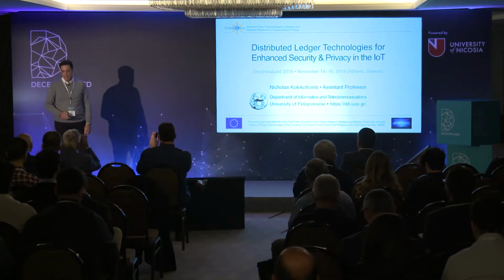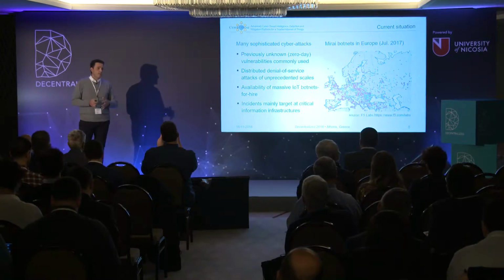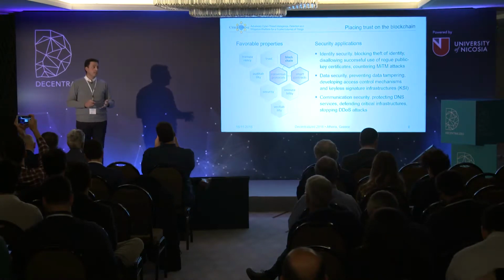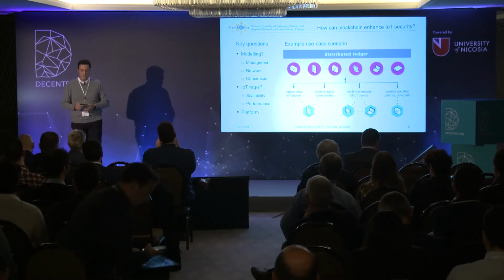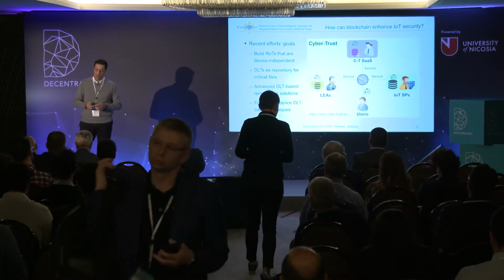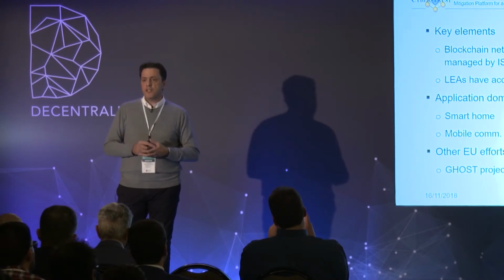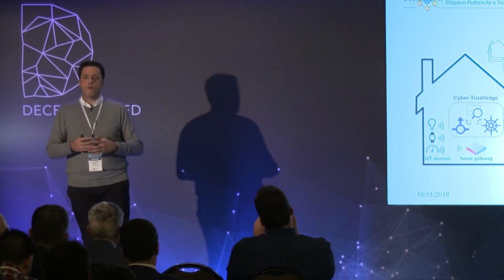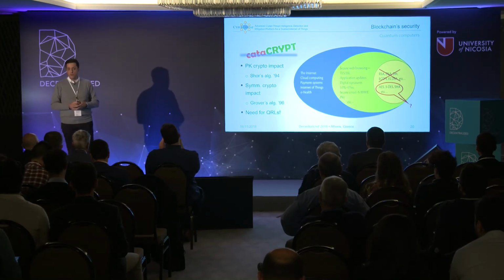Decentralized 2018 | Day 2 - Nicholas Kolokotronis, University of Peloponnese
Kolokotronis discusses Distributed Ledger Technologies for Enhanced Security and Privacy in the IoT